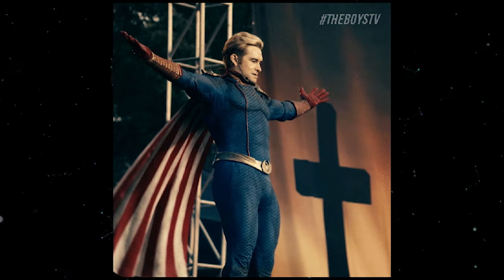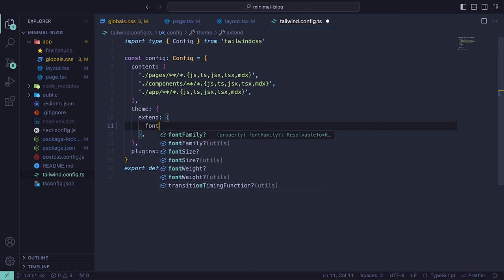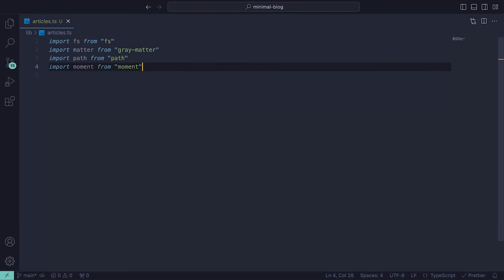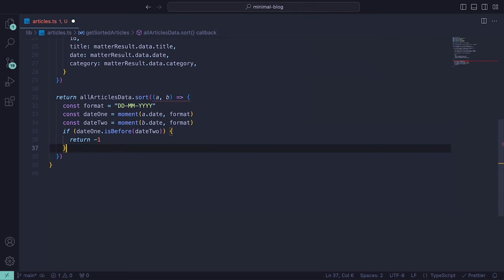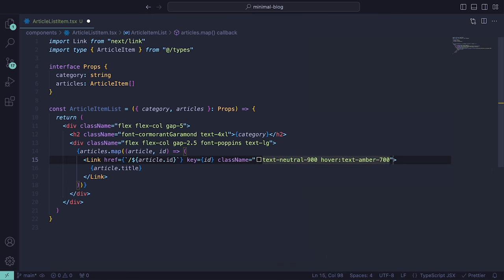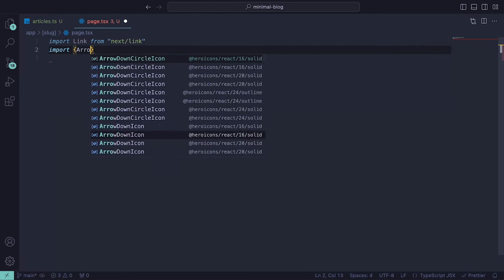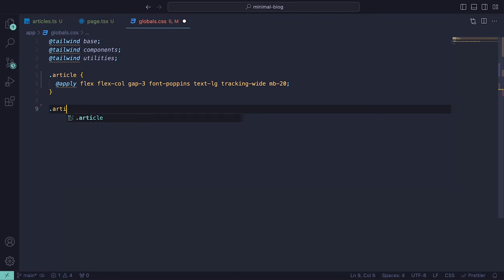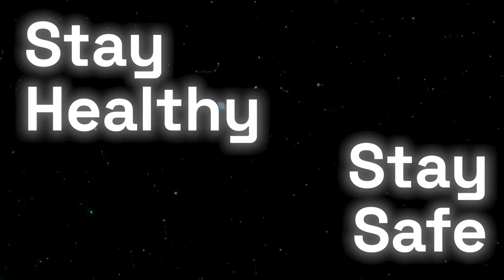Create a Blog with NextJS - In 10 Minutes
Create a blog using NextJS 14 and markdown in 10 minutes

⏳ Timestamps
00:00 - Introduction
00:22 - The Project
00:43 - Installations
01:09 - House Keeping
02:02 - Homepage
02:49 - Markdown Content
03:09 - Fetching the Blogs
06:04 - Articles List
07:34 - Rendering a Single Article
09:49 - Styling Article
11:04 - Images
11:46 - Conclusion